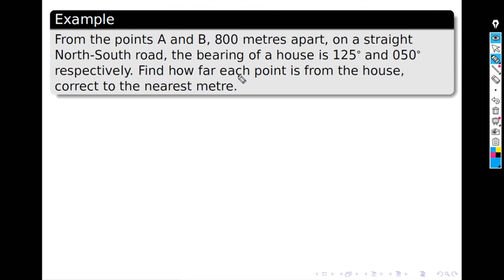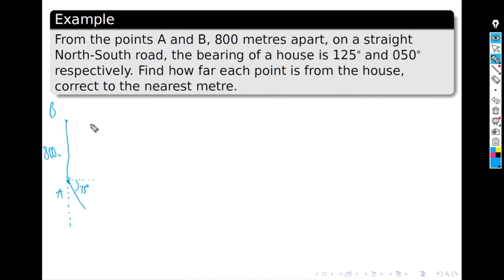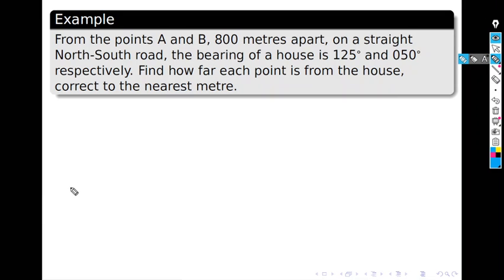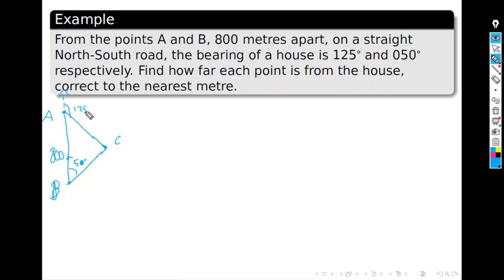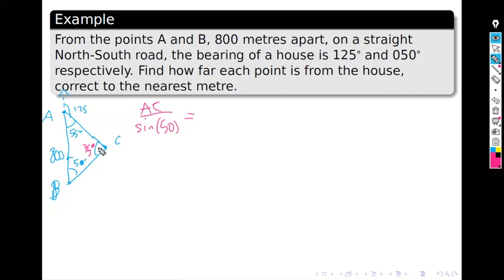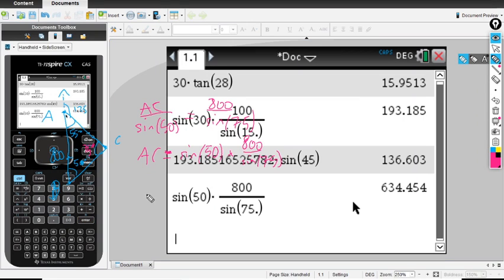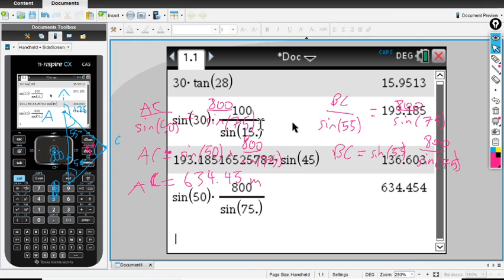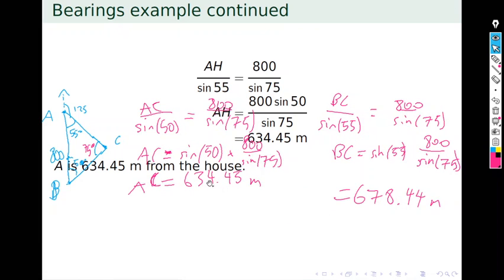Bearings with trig and example